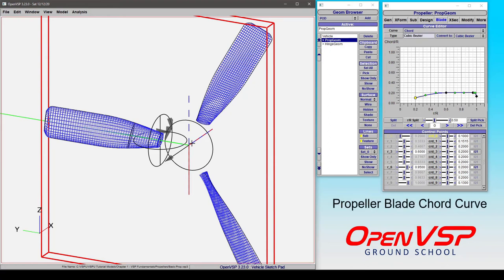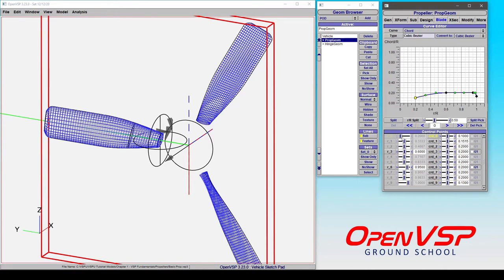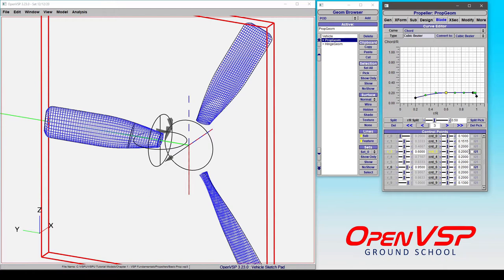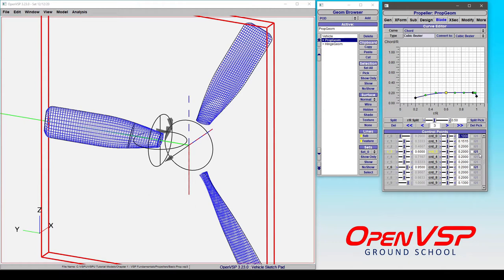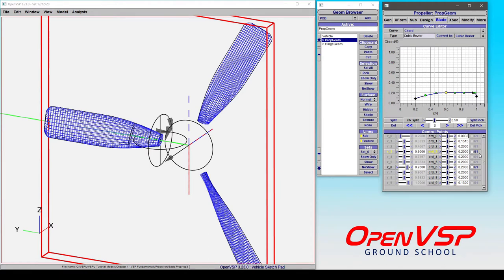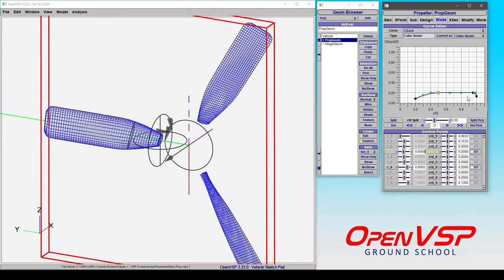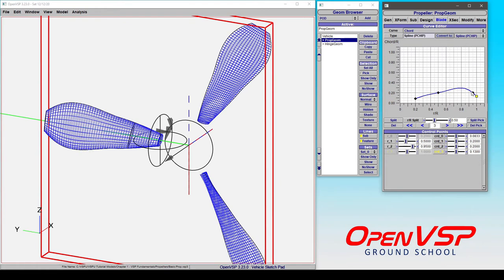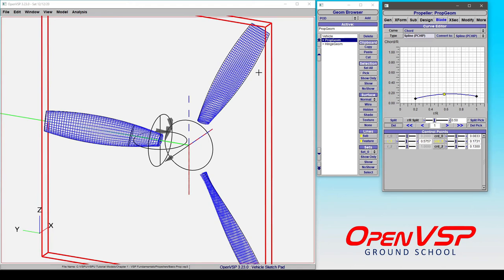Propeller Blade Chord Curve